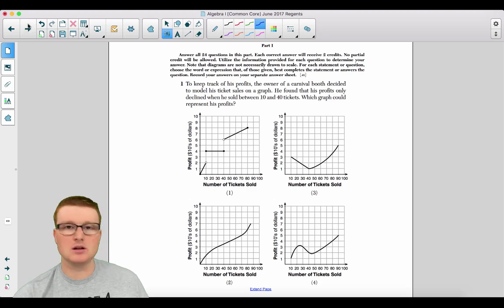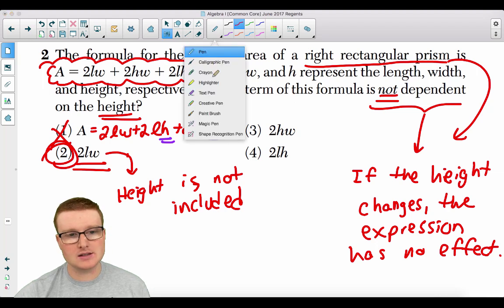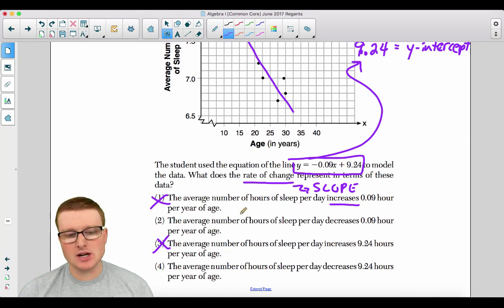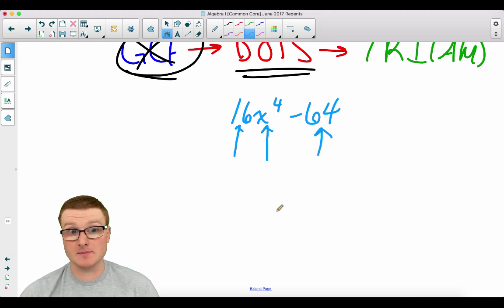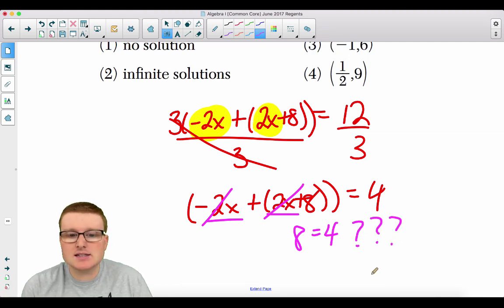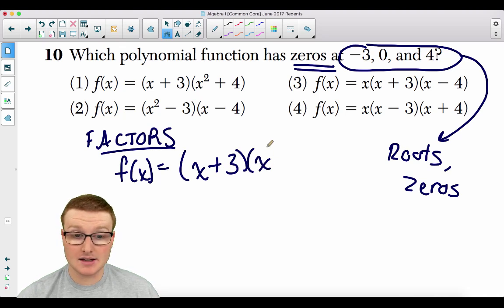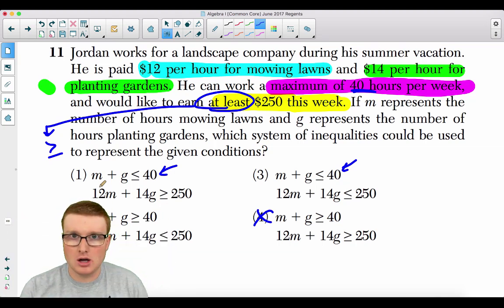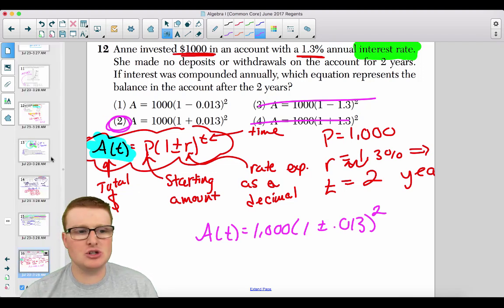NYS Algebra 1 [Common Core] June 2017 Regents Exam || Part 1 #'s 1-12 ANSWERS